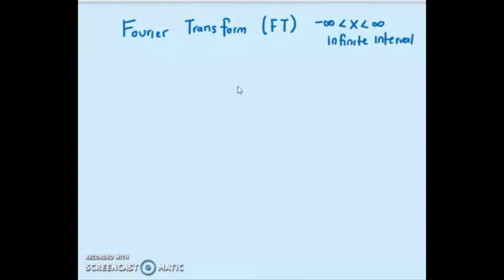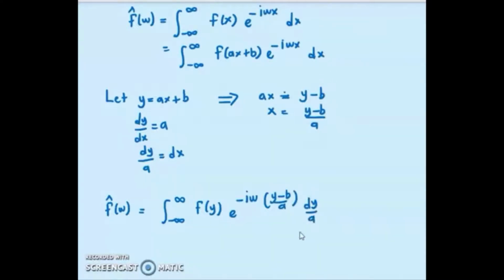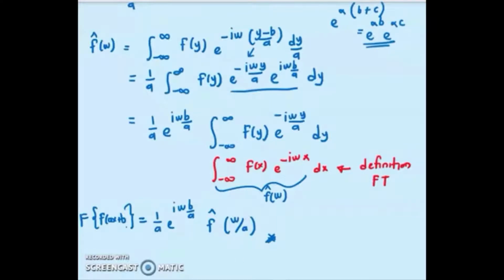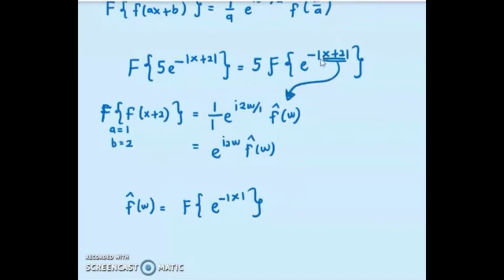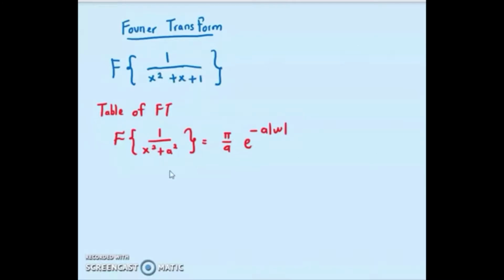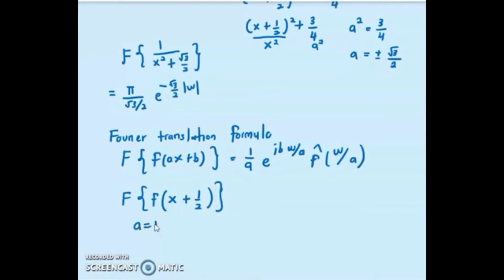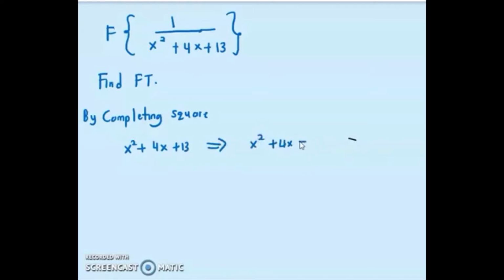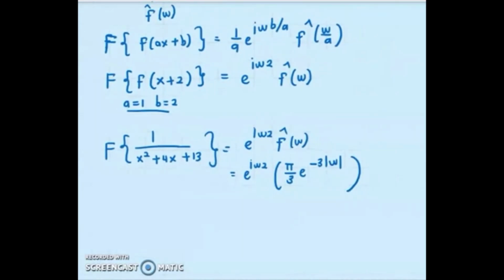Examples on Solving Heat Equations and Wave Equation using Fourier Transform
Hi, I made this videos for my students. All the explanations are very simple and basic on how to solve heat equation and wave equations using Fourier Transform.